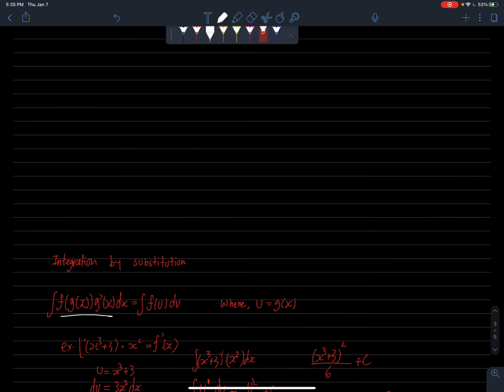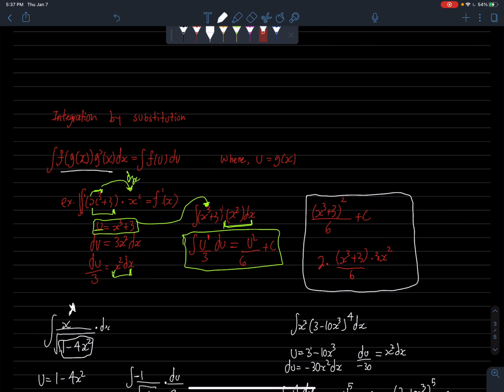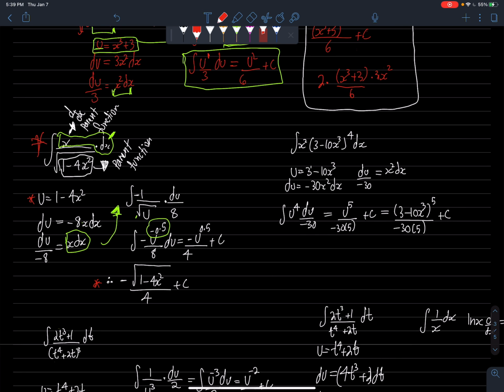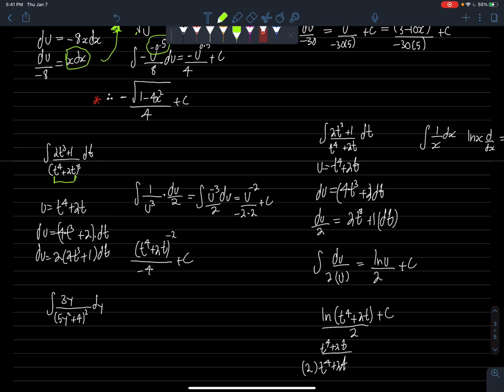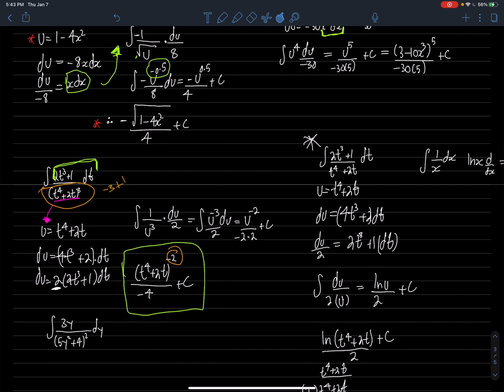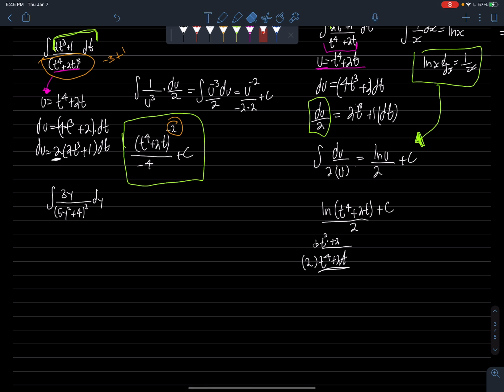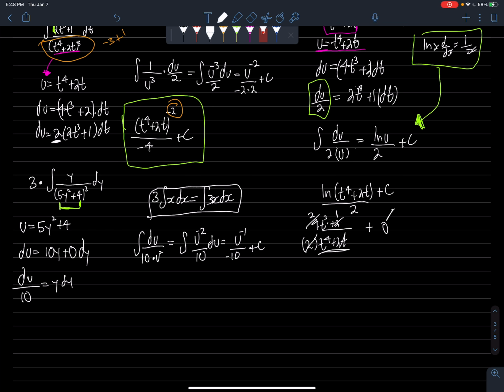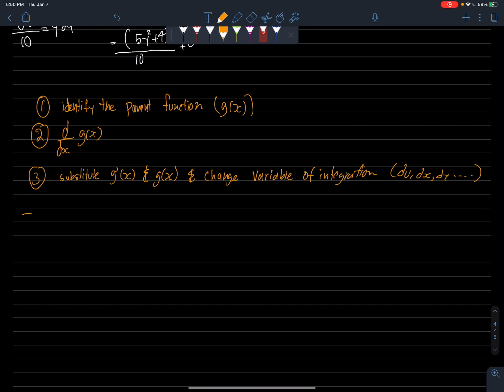Integration: U-Substitution Explained With Examples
In this video, the method of integration using u-substitution (Reverse Chain Rule) is explained along with worked through examples, showcasing tips, and different strategies to integrate by substitution.